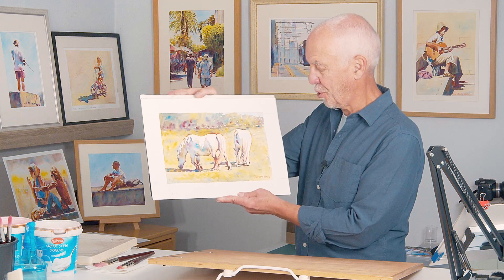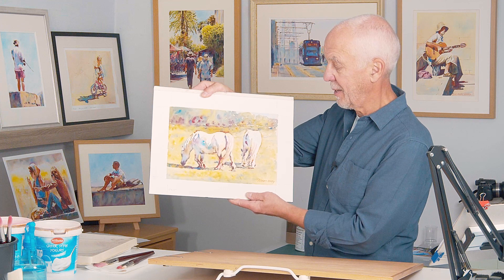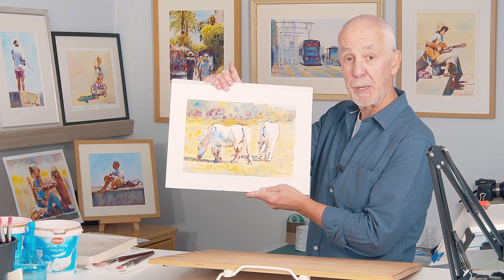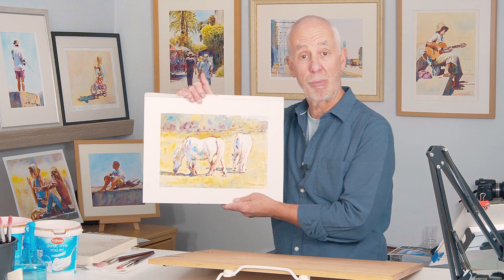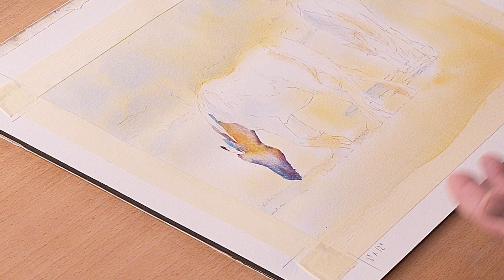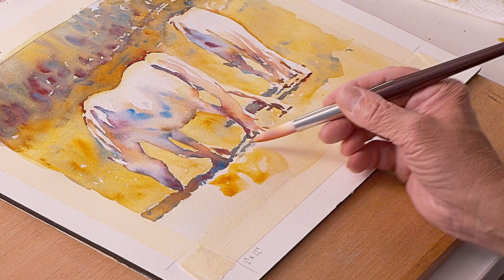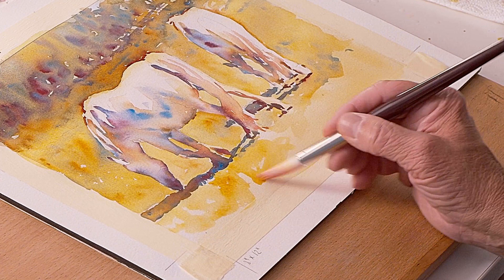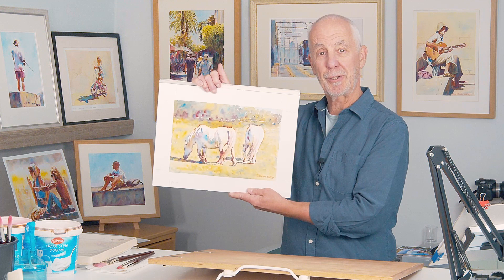Paint with Graham, Two Horses Grazing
An exciting new tutorial coming this weekend, I'm painting these two fantastic horses that graze near my home. They're normally seen pulling a carriage on the promenade but here they're having some down time and grazing peacefully. I hope you'll come along and try my full free 'Busker' tutorial.